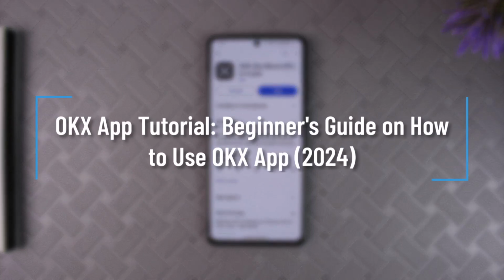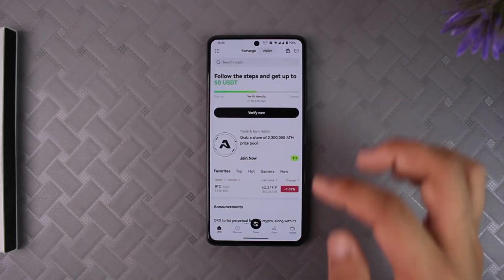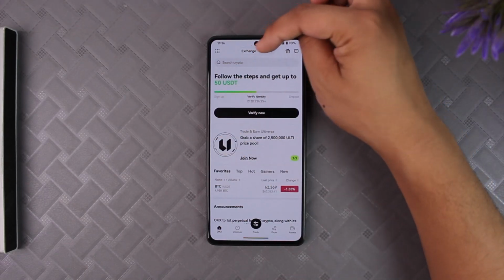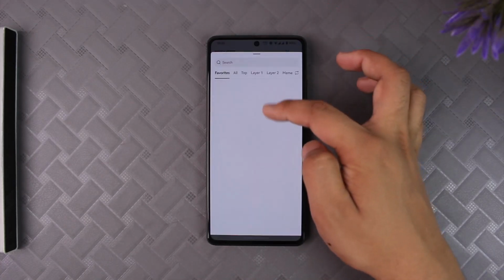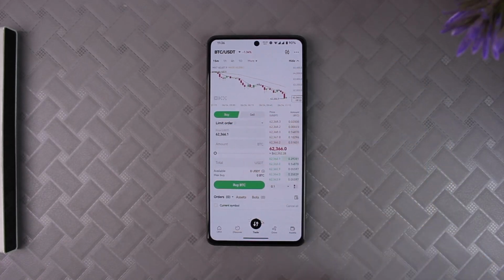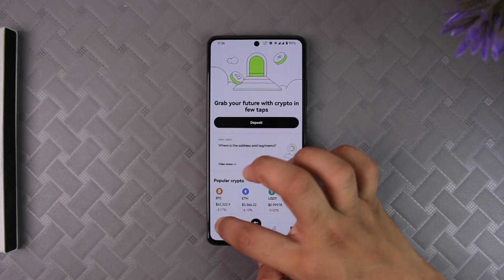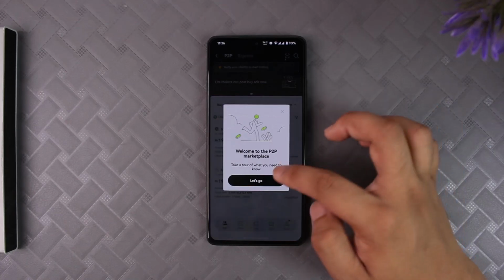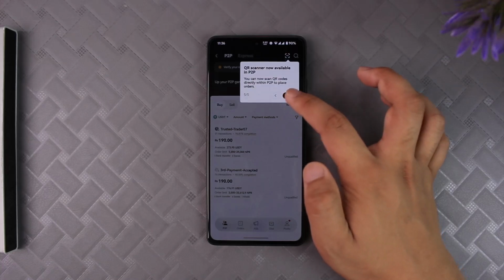OKX App Tutorial: Beginner's Guide on How to Use OKX App (2024)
OKX is a popular cryptocurrency exchange platform that offers a variety of features for both beginners and experienced traders. This tutorial provides a beginner's guide on how to use the OKX app, covering its basic functions and interface.

The video starts by introducing the two main sections of the app: Exchange and Wallet. The Exchange tab is where users can buy and sell cryptocurrencies, while the Wallet tab is where users can manage their digital assets. The tutorial then delves into how to buy and sell cryptocurrencies, explaining how to select the desired asset and execute trades.

Next, the video explores the "Grow" tab, which provides options for earning passive income through various crypto products. The "Assets" section is then explained, highlighting how to deposit and withdraw cryptocurrencies. For users interested in peer-to-peer (P2P) trading, the video shows how to access the P2P marketplace within the app.

Throughout the tutorial, the video emphasizes the user-friendly interface of the OKX app, making it easy for beginners to navigate and utilize its features. By the end, viewers will have a solid understanding of the app's core functions and be able to start exploring the world of cryptocurrency trading on OKX.

Chapters:
0:00 Introduction
0:15 Exchange Tab
0:28 Buying Crypto
0:39 Selling Crypto
0:46 Home Tab
0:50 Grow Tab
0:52 Assets Tab
1:03 P2P Trading
1:13 Conclusion